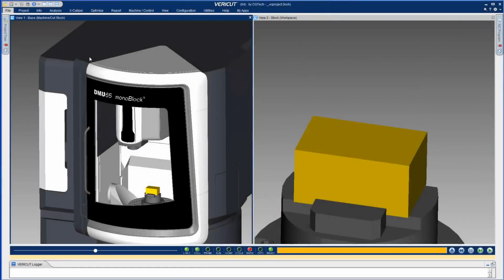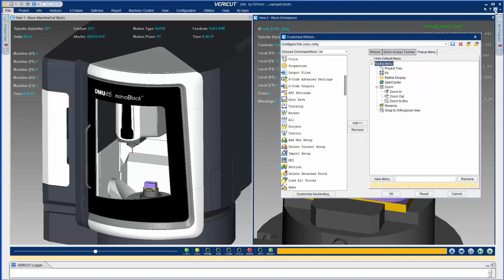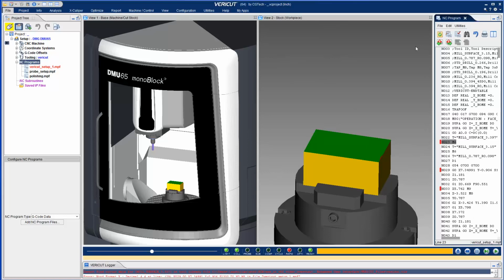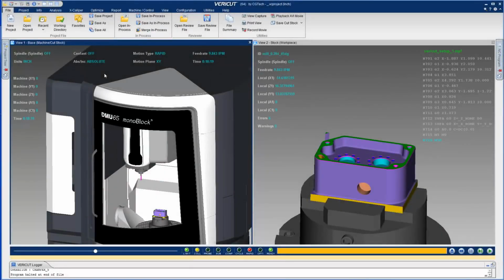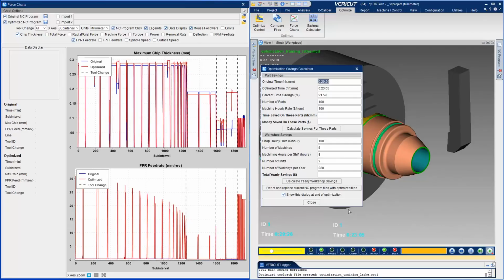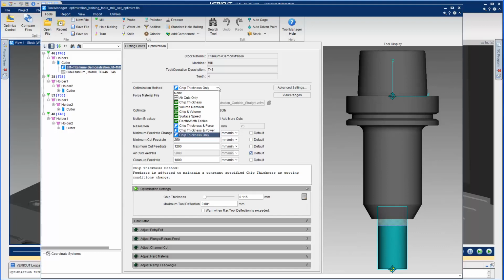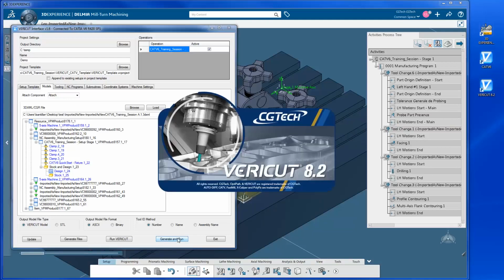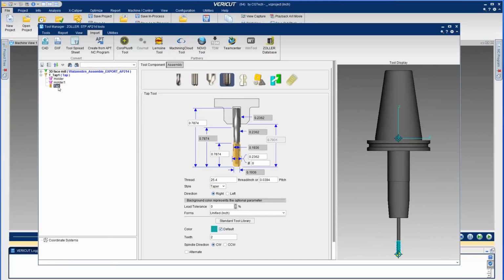¿Qué hay de nuevo en VERICUT 8.2?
Nuevas mejoras y módulos añadidos al software de simulación, verificación y optimización de máquinas CNC VERICUT 8.2